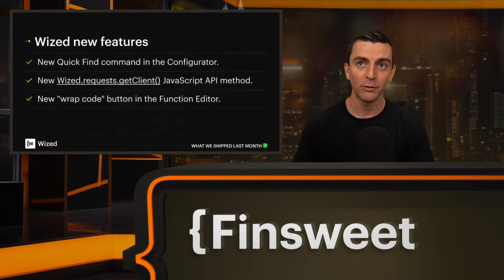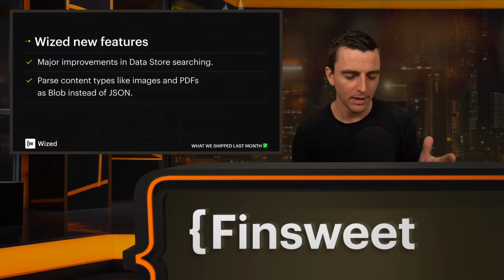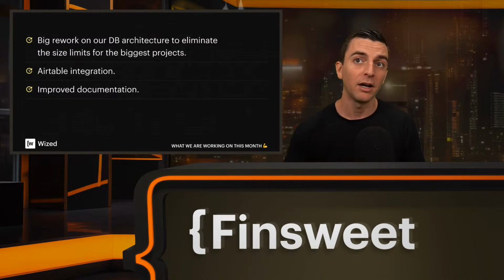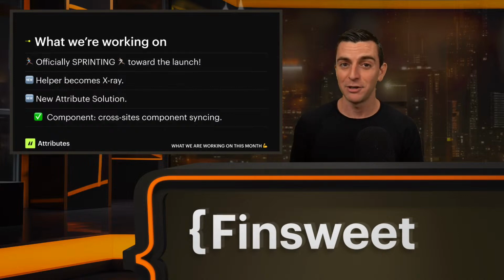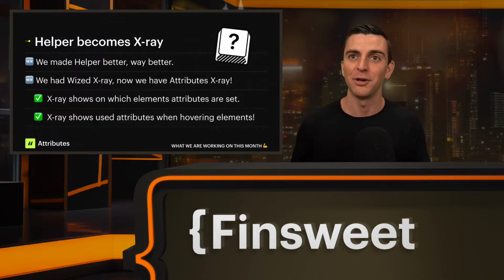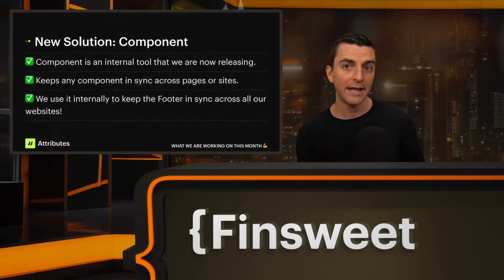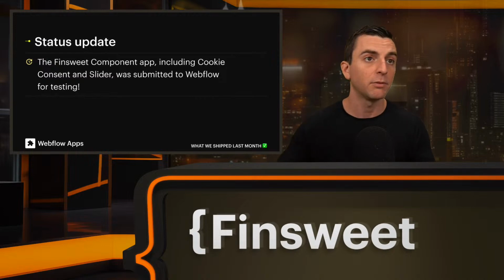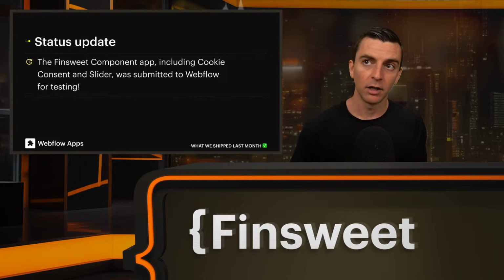Monthly Product Update | April 2024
April has come and gone! Join Joe Krug as he reviews everything we've worked on for the past month and what's coming up.

Mark your calendars for this live on the first Tuesday of every month!

// TIMESTAMPS

0:26 Intro
1:48 Wized updates
4:22 Attributes updates
5:24 X-Ray demo
6:31 New solution: Component
7:30 Webflow Apps: Finsweet Components app
9:21 SEO Guide launch
11:54 CMS Bridge updates
12:35 Cookie Consent Mode V2
14:57 Announcement for Q&A with Team Leaders
16:09 Outro

// ABOUT US

// SOCIAL